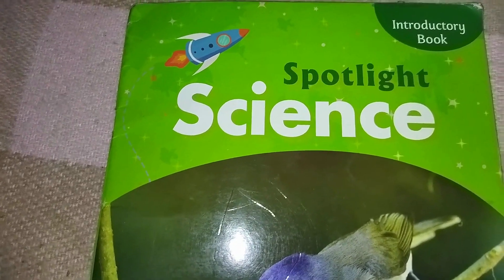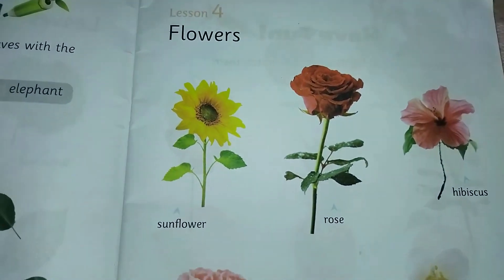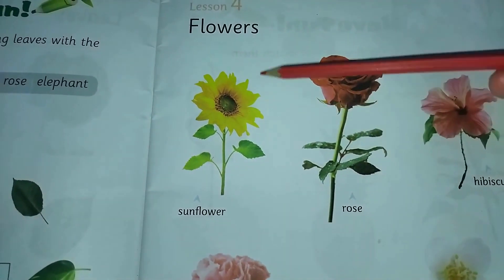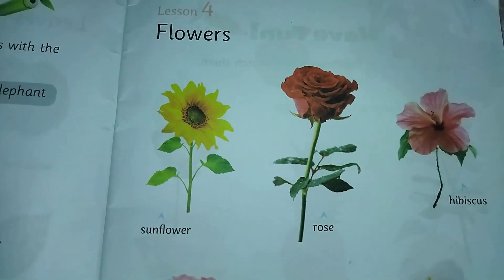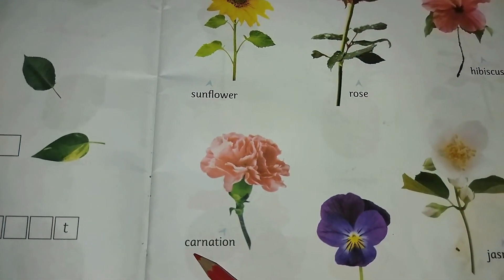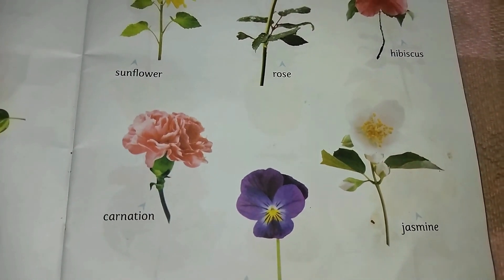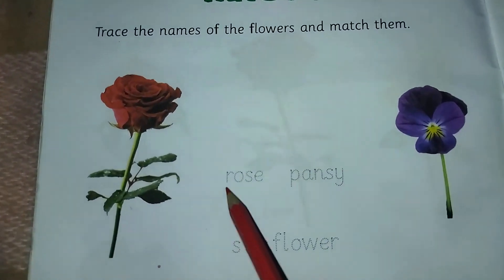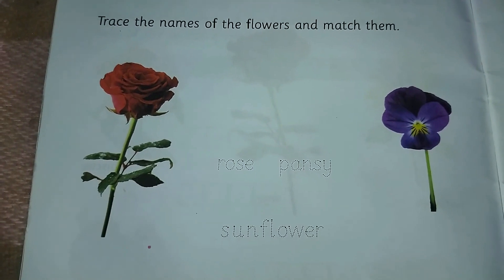Flowers Names | Different types of Flowers | Learning Video for preschool kids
There are different number of seeds in different fruits, Lets learn with us and enjoy the informative video.

sunflower,rose,carnition,hbiscis,red rose,tulip,daisy